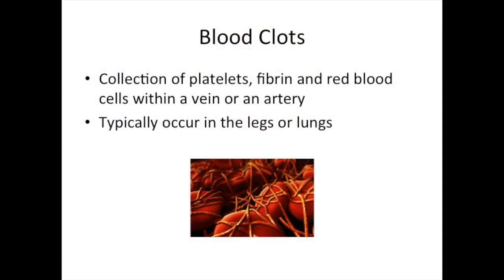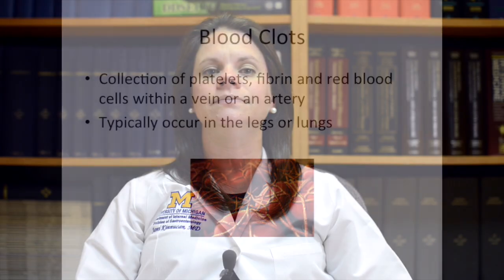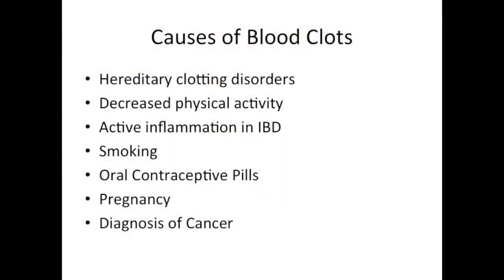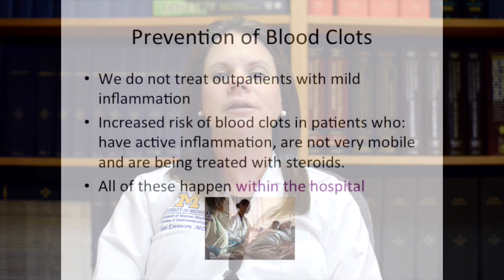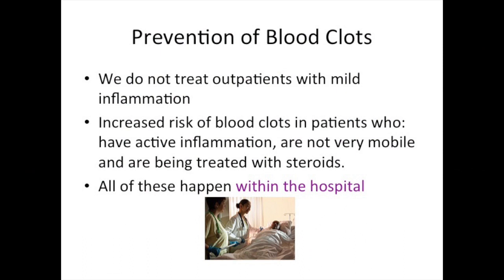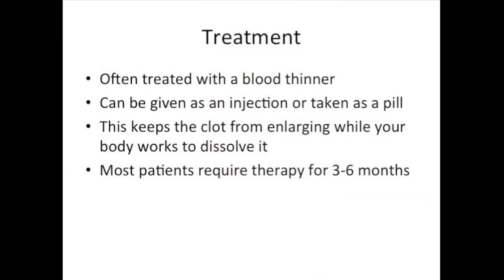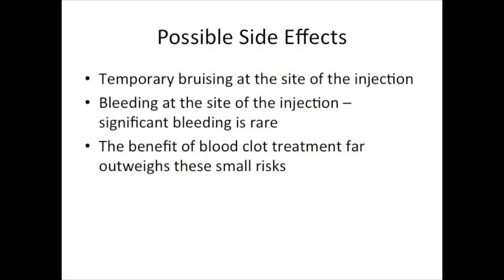IBD School 213: Blood Clots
IBD School 213 with Jami Kinnucan on blood clots in IBD. Co-written, produced, and directed by Clare Higgins.